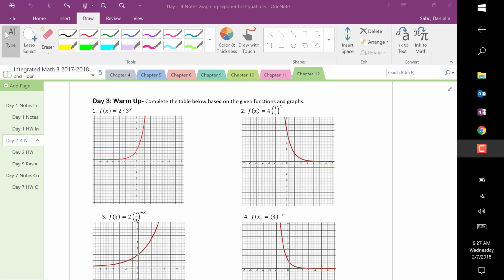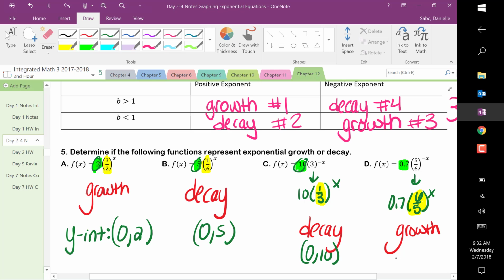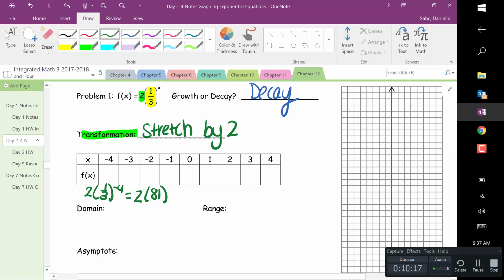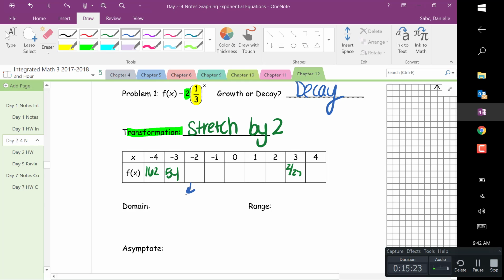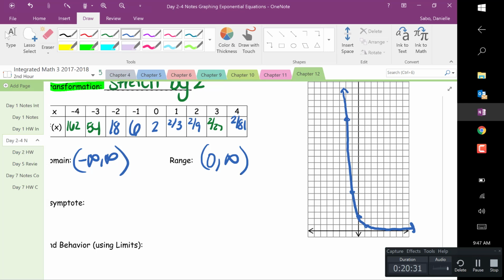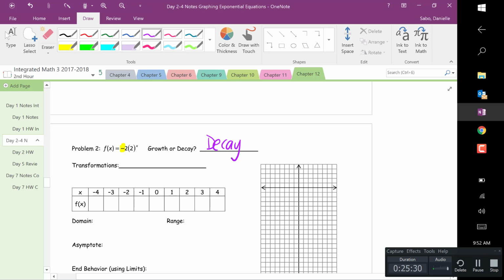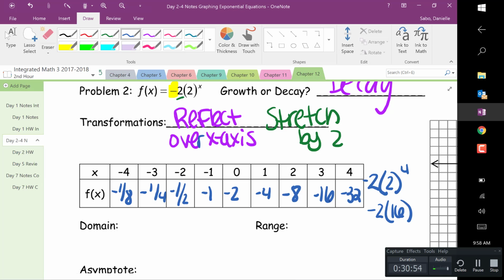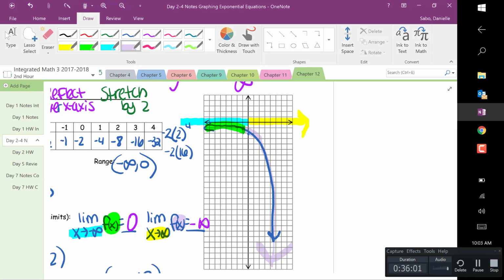Chapter 12 Day 3 - Transformations